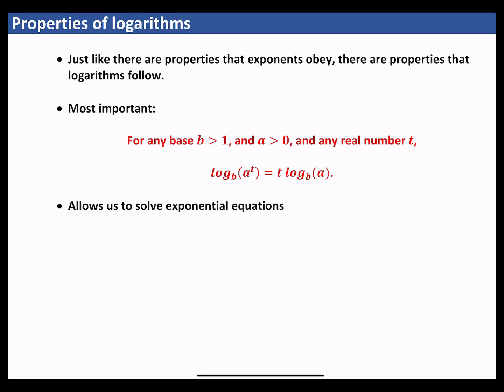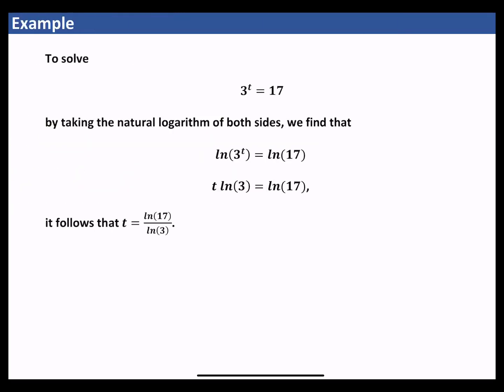Screencast 3.5.1 Properties and applications of logarithms